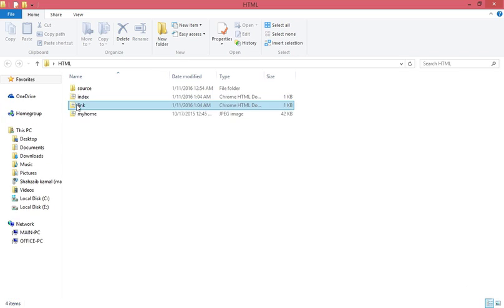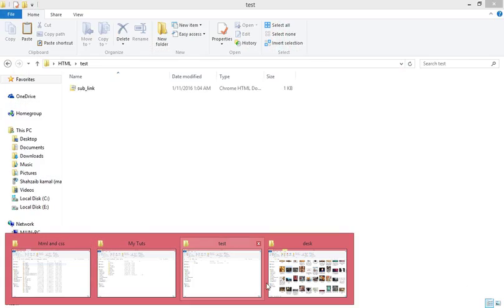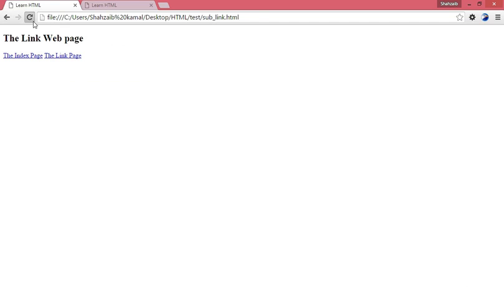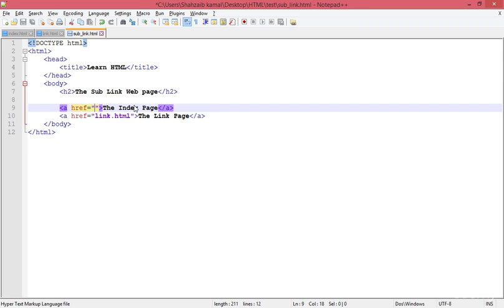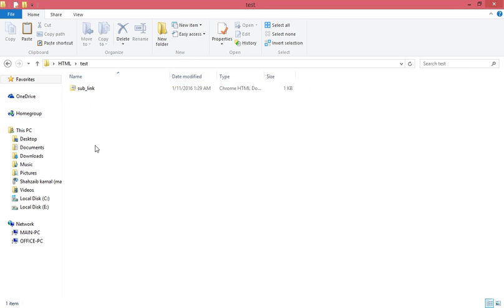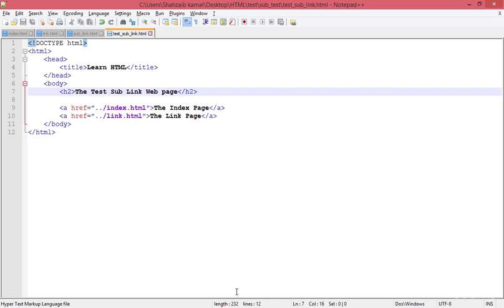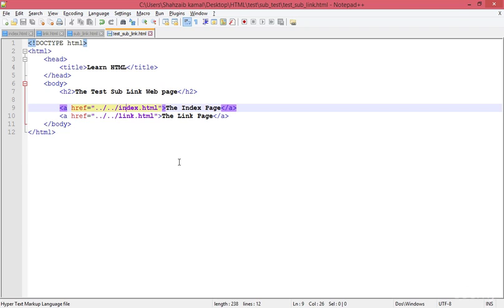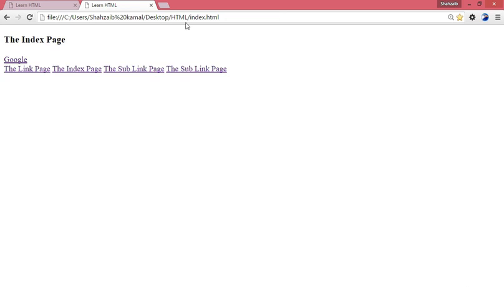16 Back And Sub Directory